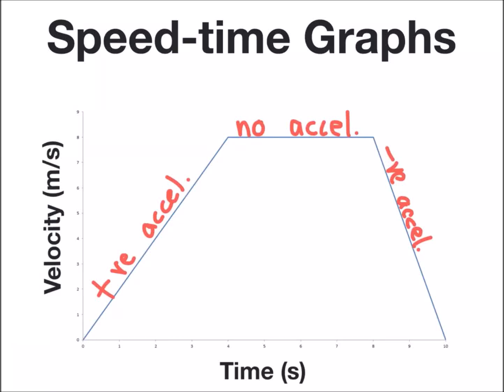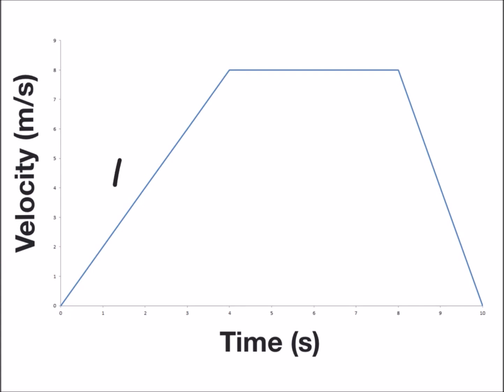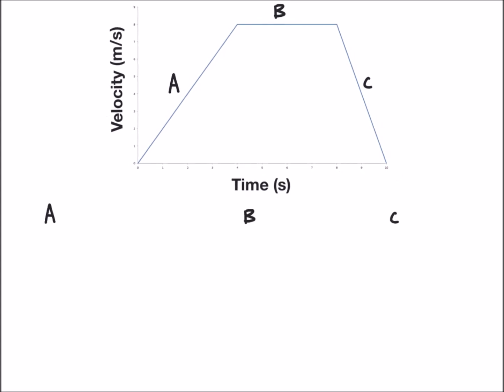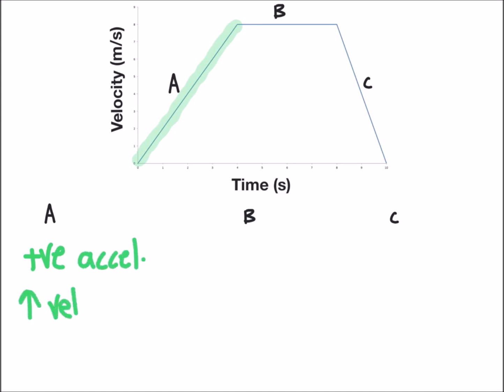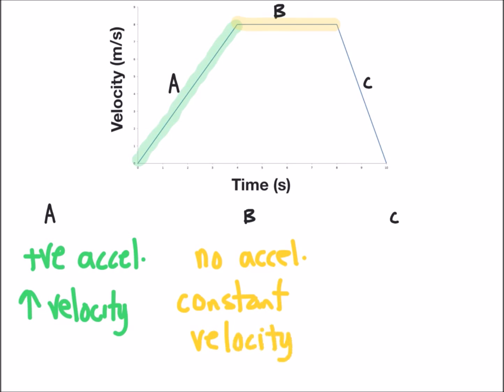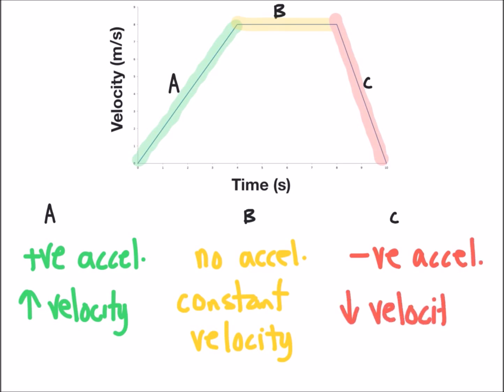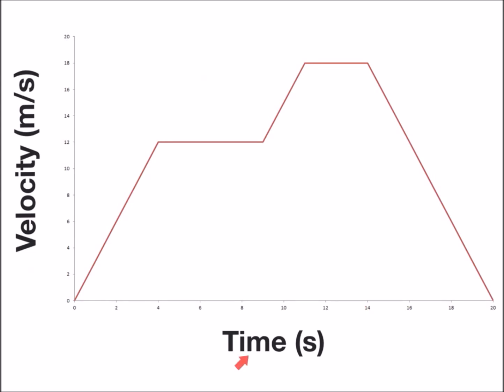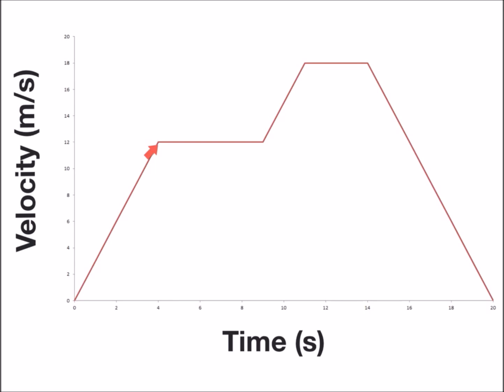Interpeting Speed Time Graphs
This video shows you how to interpret speed time graphs to find acceleration of an object in physics and science. Check back for another video coming soon showing you how to find distance using speed time graphs!